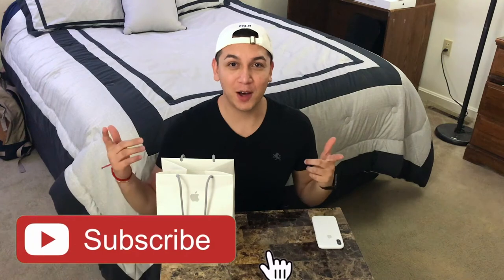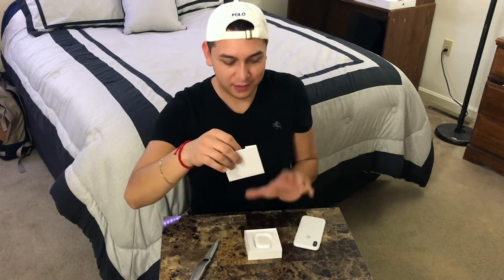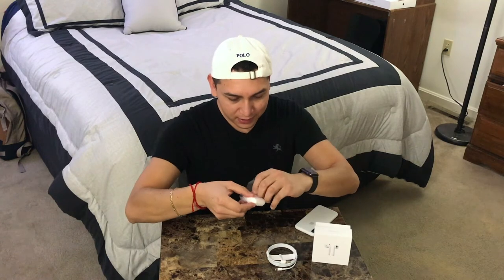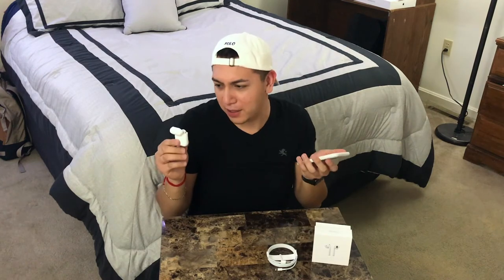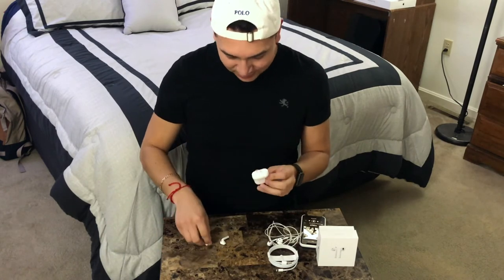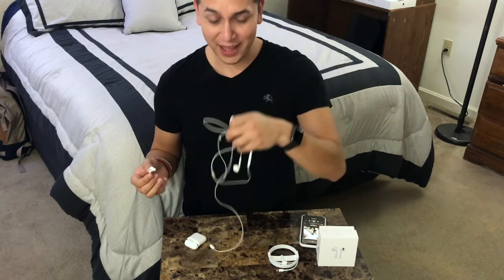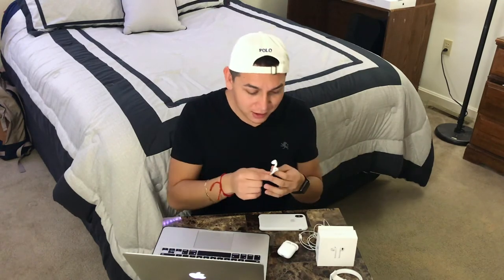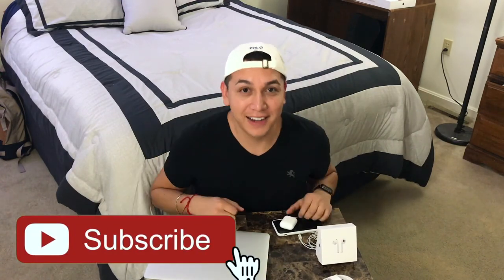New Apple AirPods Unboxing 2018!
In this video we are going to be Unboxing the Apple AirPods and testing them out to see how they compare to the regular Apple In-Ear Pods.

What should be my next Unboxing??
Accessories for the AirPods?

Filmed on my iPhone 7 Plus